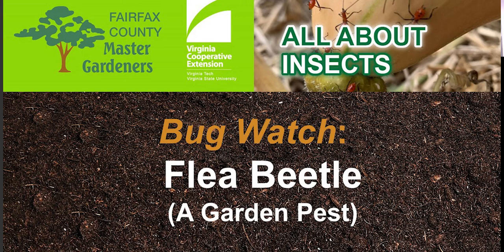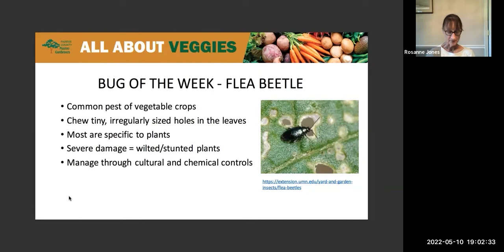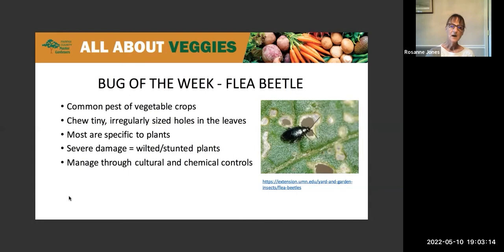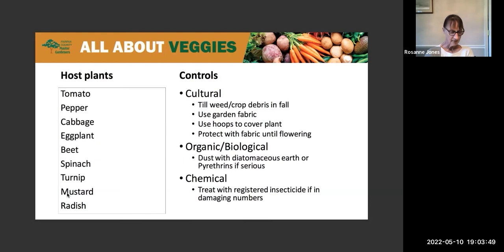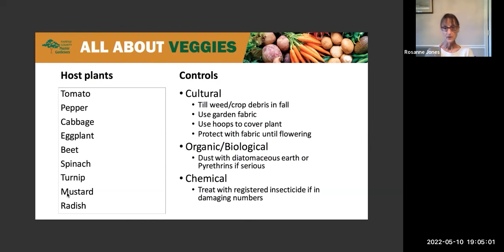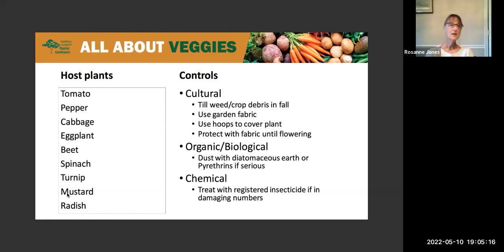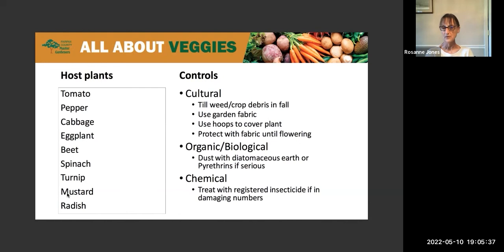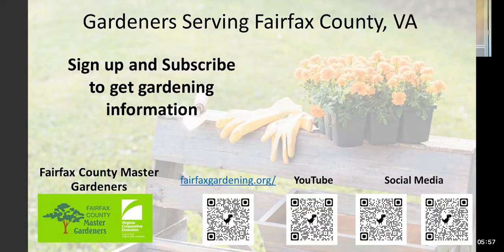Flea Beetle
Gardeners find these pesky pests on many types of vegetable and garden plants. Learn more about how to recognize and control them in this short video.